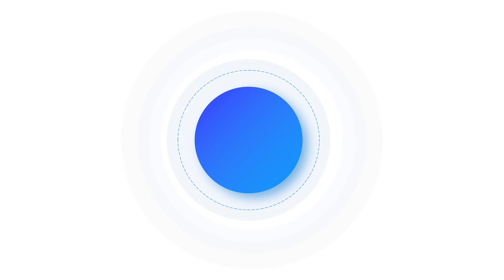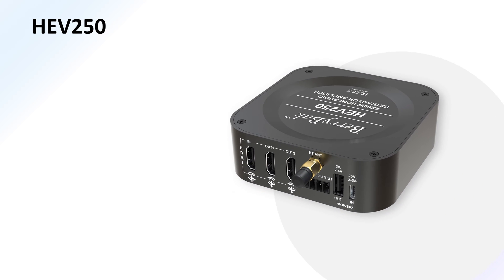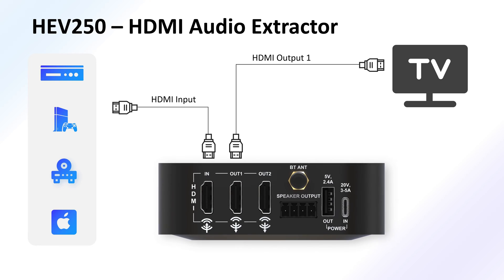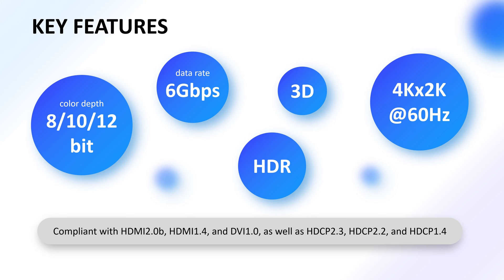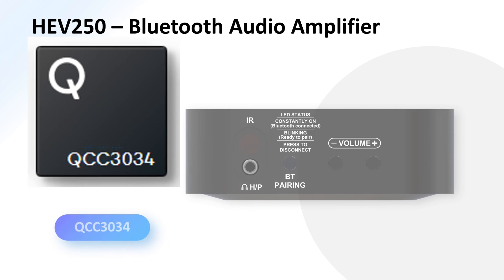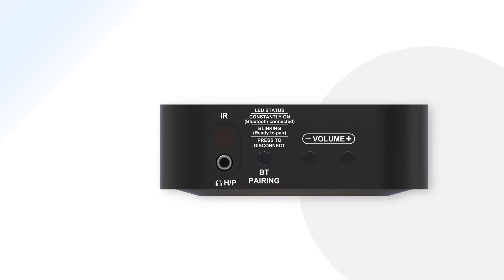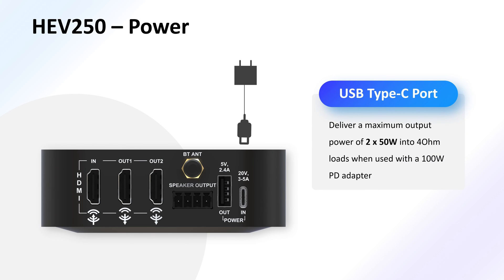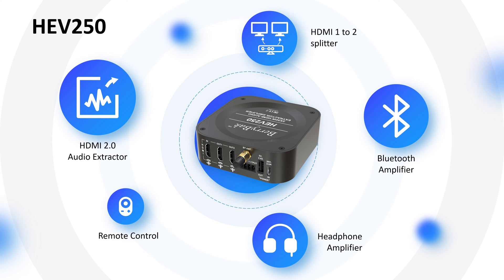HDMI 2.0 Audio Extractor & QCC3034 2x50W Bluetooth Amplifier | Remote Control | TAS5768 | TAS5756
Introducing the HEV250, a versatile audio solution that simplifies your setup and saves you money. This all-in-one device functions as an HDMI audio extractor, HDMI splitter, Bluetooth amplifier, and headphone amplifier. With its sleek aluminum housing, it seamlessly integrates into your existing setup. The HEV250 delivers immersive audio as a stereo 50W amplifier powered by the TAS5768 I2S Amp IC. It connects seamlessly to soundbars or speaker systems. For low-power needs, the HEV230 offers 30W per channel with the TAS5756 AMP IC. Additionally, it features Bluetooth connectivity and a headphone amplifier. The HEV250 provides convenient control with volume buttons, Bluetooth pairing, and remote control support. Powering is effortless with the USB Type-C port, supporting USB Type-C PD power. It also includes a USB Type-A DC5 volts port for device charging. Simplify your audio setup and enjoy versatile entertainment with the HEV250.